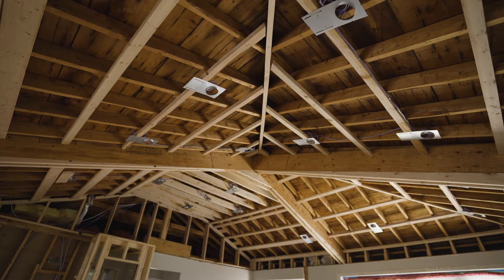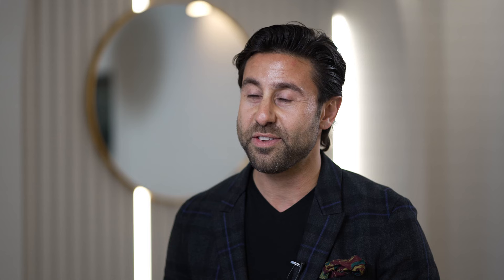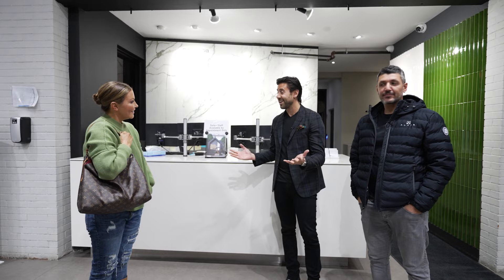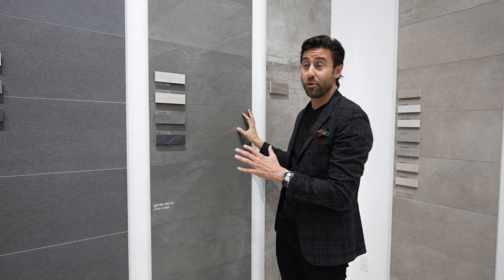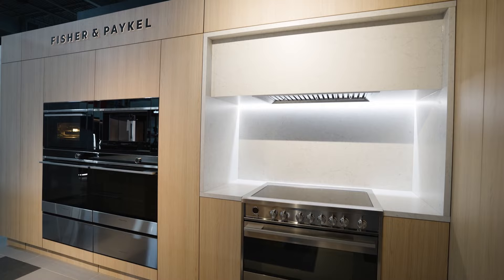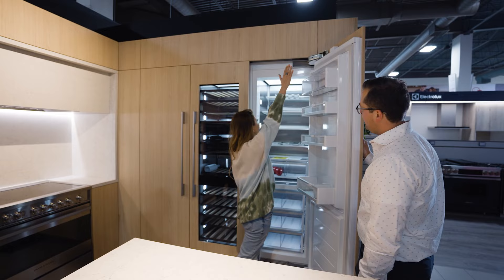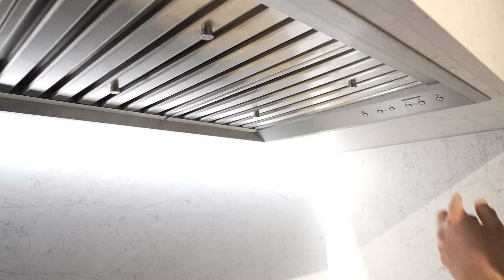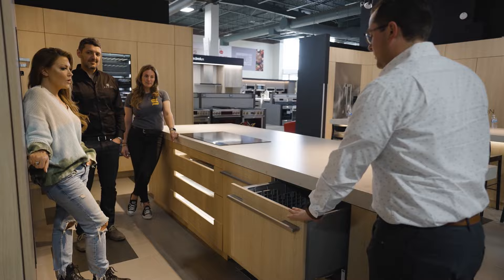BIG CHANGES to Cheryl Hickey’s dream home | Alair™ home renovation journey Ep. 2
We’ve seen the first steps of Cheryl Hickey’s home renovation plan. Now, it’s time to step out of the house and into the showroom.

In phase 2 of AlairXCherylHickey video series, we’ll show you the home renovation progress updates from installation to finishings. First, Cheryl asks about a big change to her ceilings. Then, Alair takes you to the Stone Tile showroom, where Cheryl finds the perfect pet-friendly tiles for her entryway.

Next, we’ll head to Fisher & Paykel to check out their latest kitchen appliance trends, setting our sights on a sleek new wall oven and other modern kitchen gadgets.

 This episode is part of PHASE 2 of “Living Better with Cheryl Hickey,” a docuseries featuring 20 videos over 5 phases.

0:09 Cheryl’s Idea

0:47 Reno Progress

1:15 Flooring - Stone Tile

2:40 Appliances - Fisher & Paykel